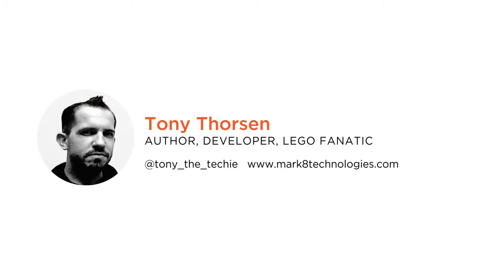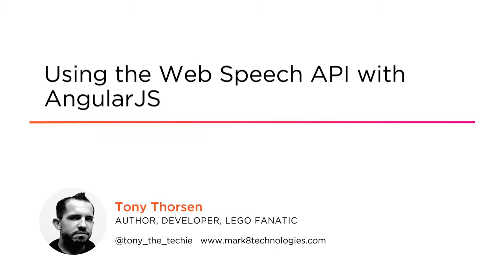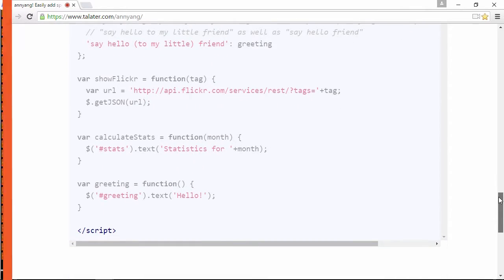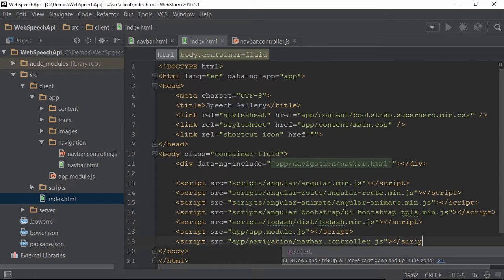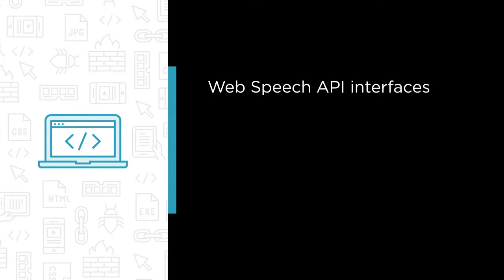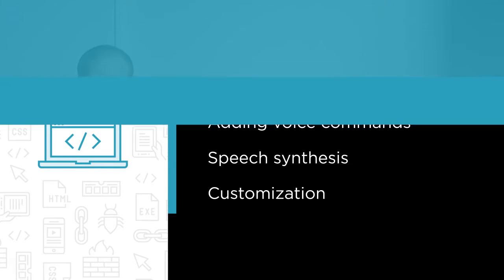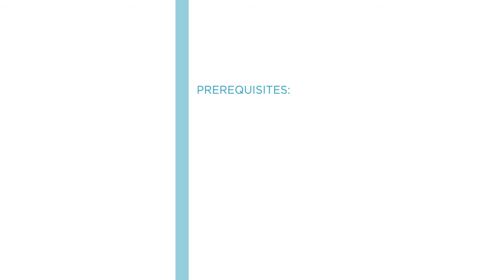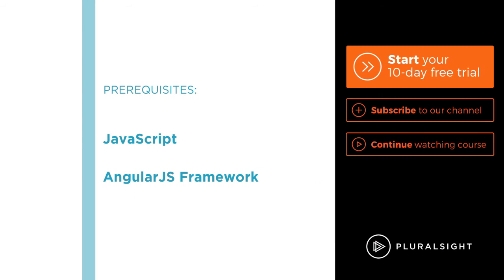Course Preview: Using the Web Speech API with AngularJS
Join Pluralsight author Tony Thorsen as he walks you through a preview of his "Using the Web Speech API with AngularJS" course found only on Pluralsight.com. Become smarter than yesterday with Tony’s help by learning about web speech API interfaces; adding voice commands; speech synthesis; and customization.